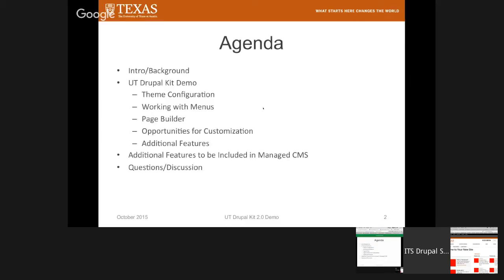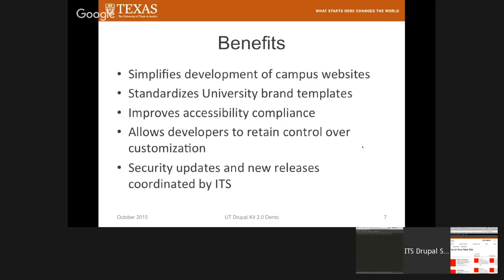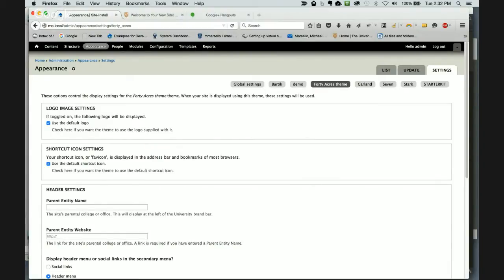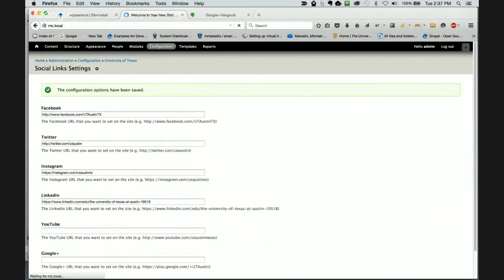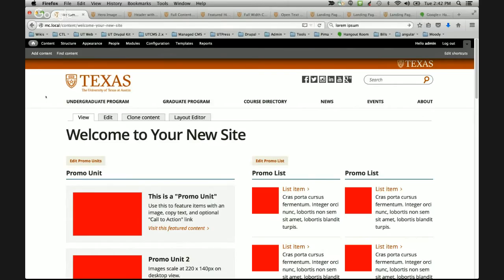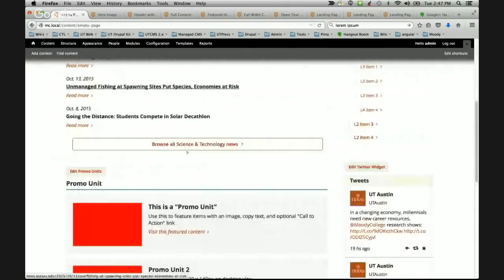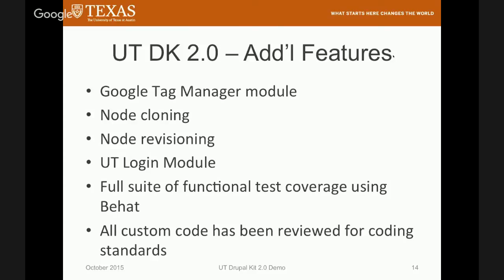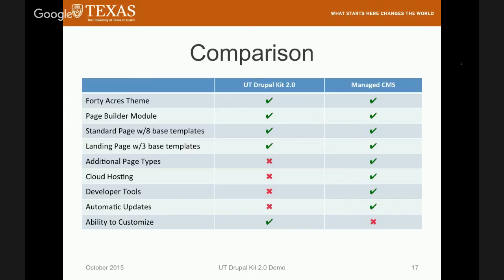UT Drupal Kit 2.0 Intro and Demo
Information and a demonstration of the upcoming release of version 2.0 of the UT Drupal Kit, which will include the UT-branded Forty Acres theme.